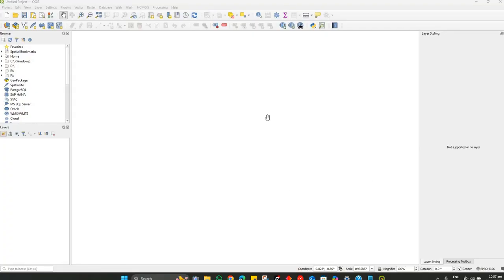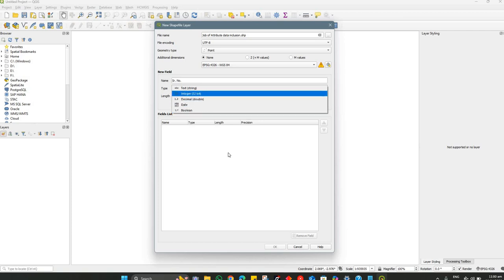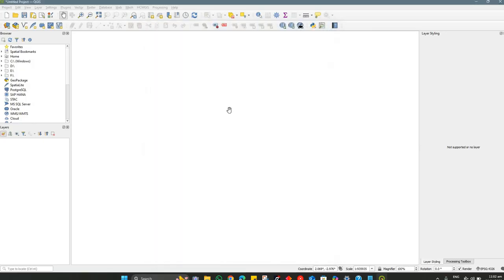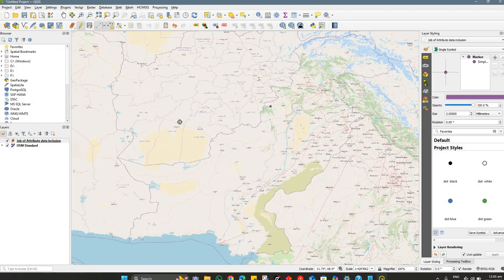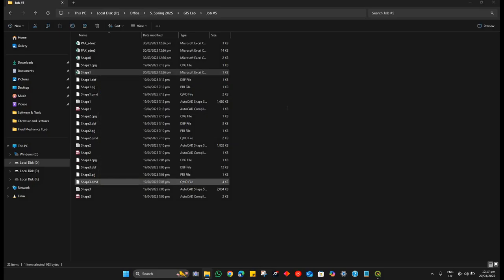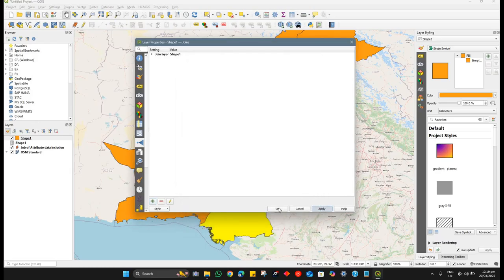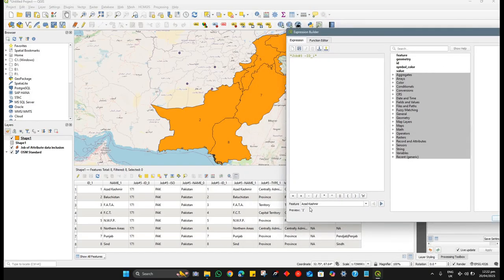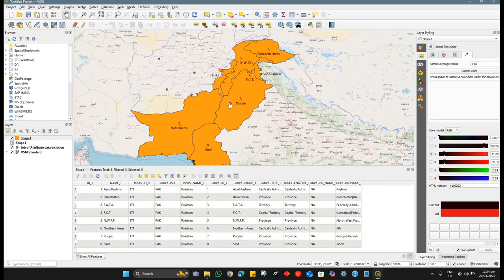Addition of Attributes to Vector shapefile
1. How to add new vector layer in QGIS.
2. How to include attributes during creation of new vector shapefile in QGIS.
3. How to link/add the attributes from an Excel file to an existing vector shapefile.